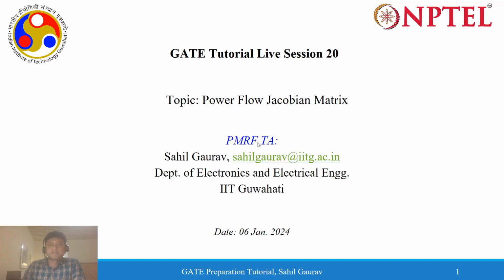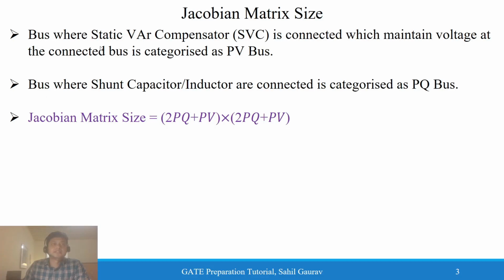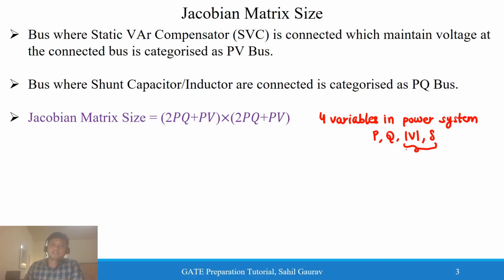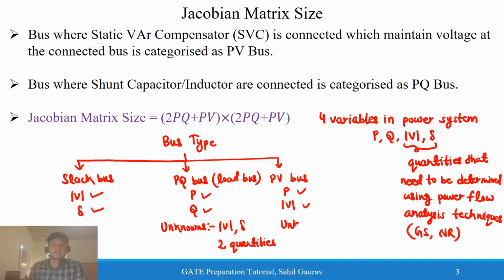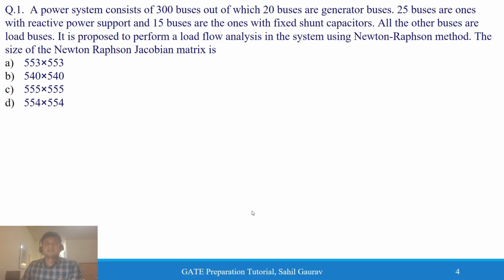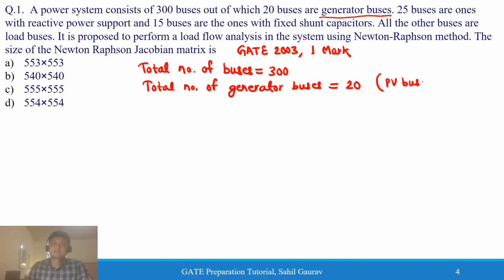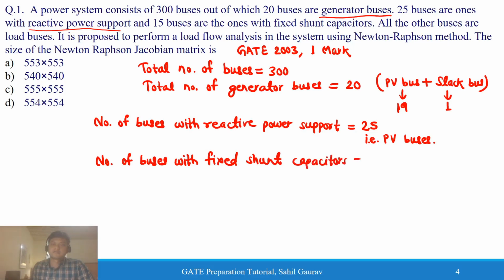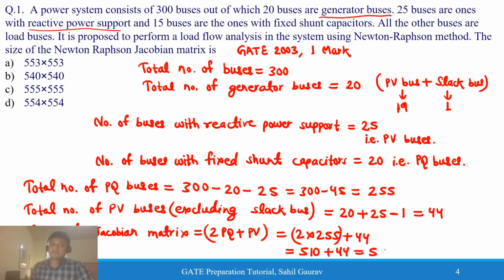Power Flow Jacobian Matrix - Session 20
All GATE previous problems based on Power Flow Jacobian matrix are discussed to date. The recording is short since the screen was not recorded due to software error. You can make yourself understand through the pdf of slides through this link: